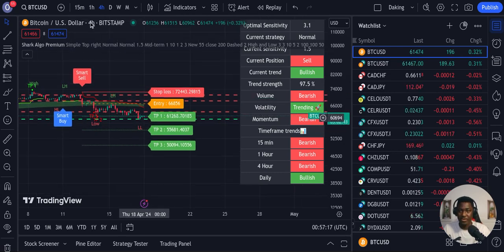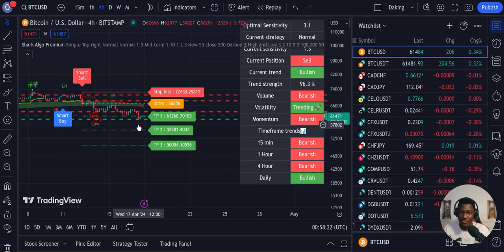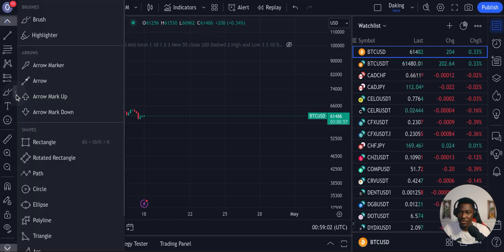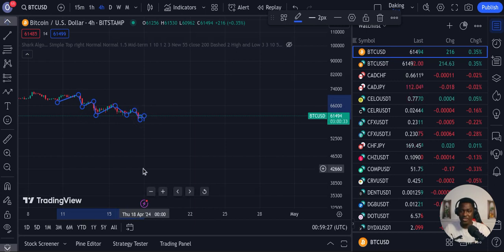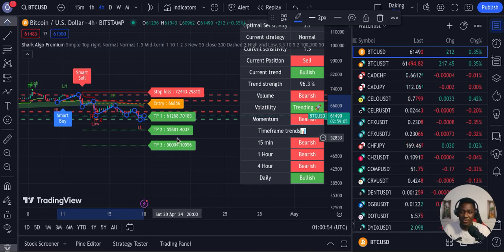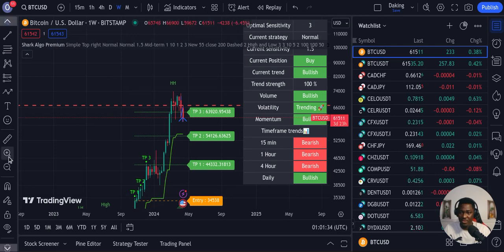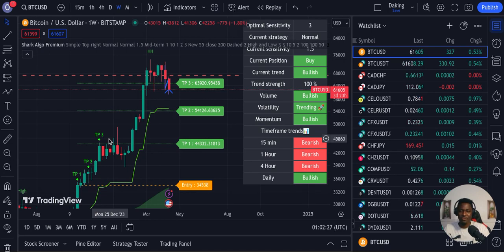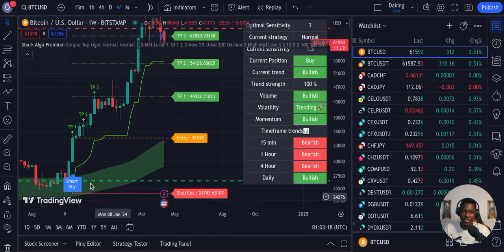Best Trading Strategy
2. Please be aware of the risks involved in trading. I am not a financial advisor.